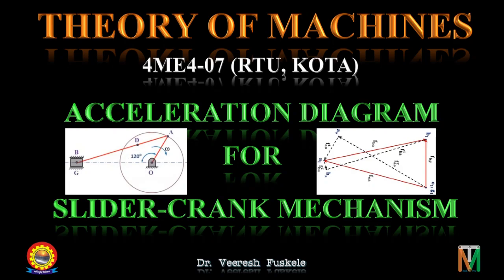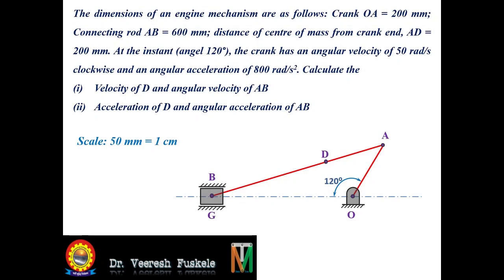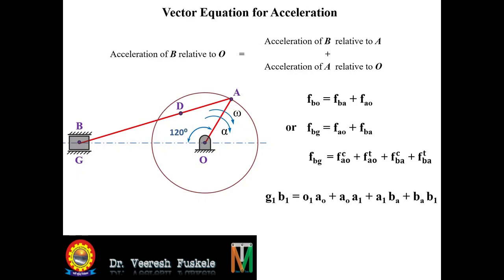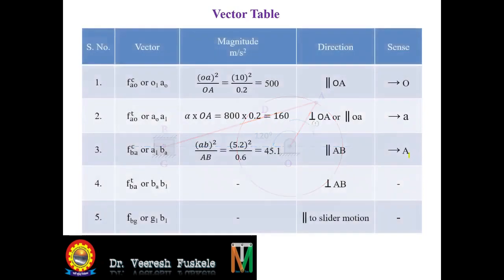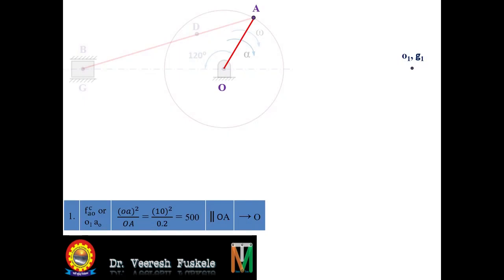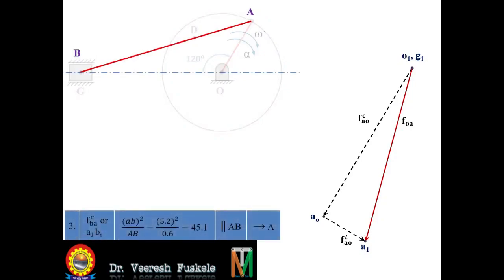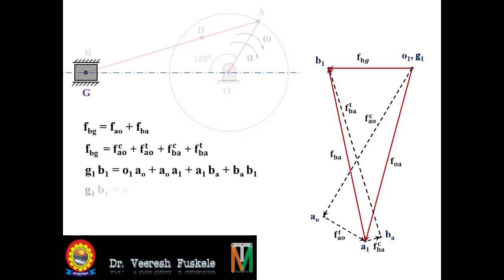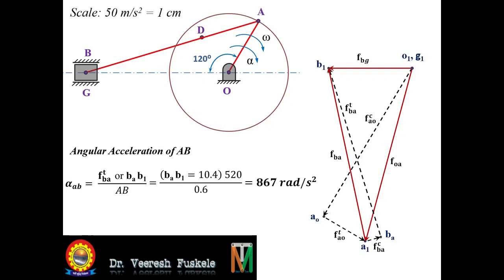ME IV SEM. - TOM - ACCELERATION DIAGRAM FOR SLIDER-CRANK MECHANISM - Dr. Veeresh Fuskele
Stay Updated! 🔔

Stay Updated! 🔔